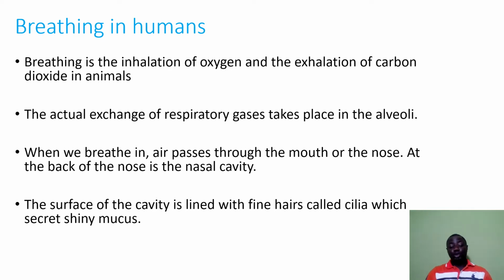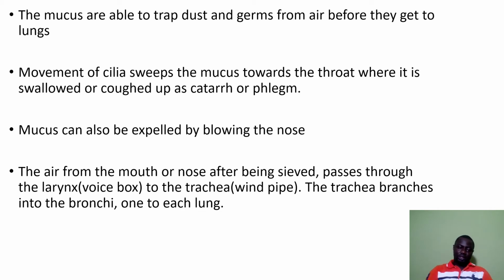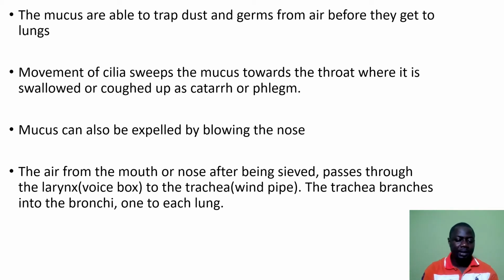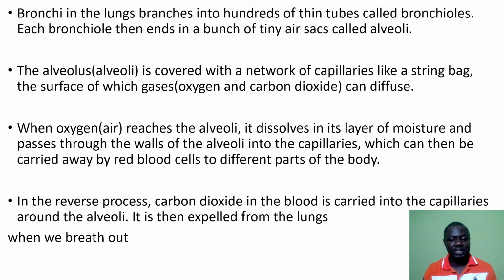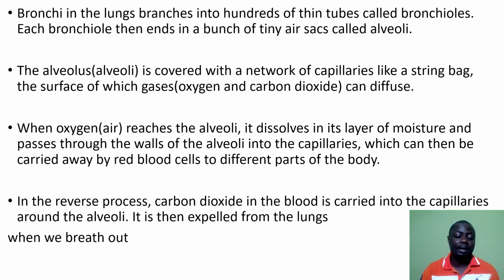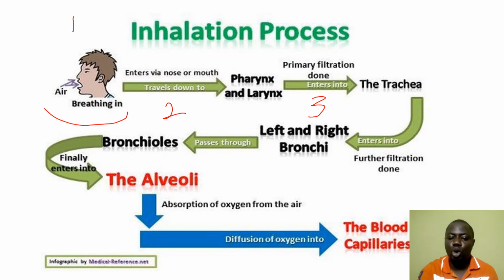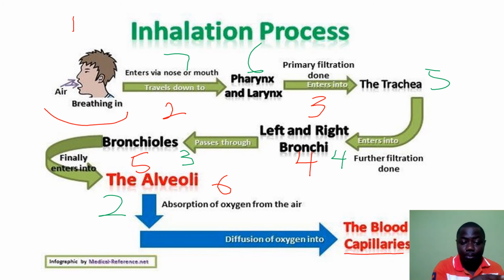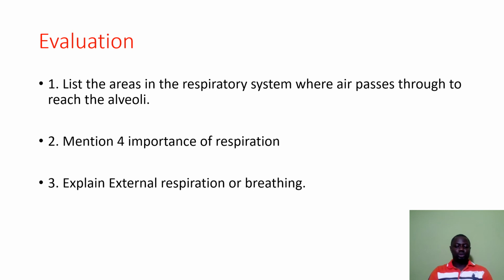Importance of Respiration